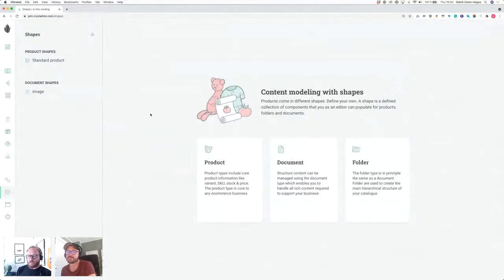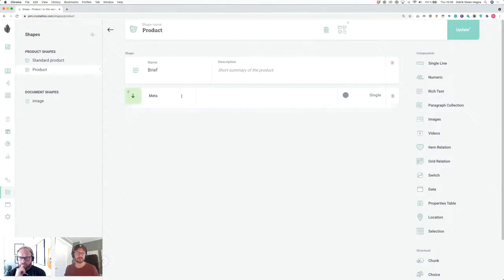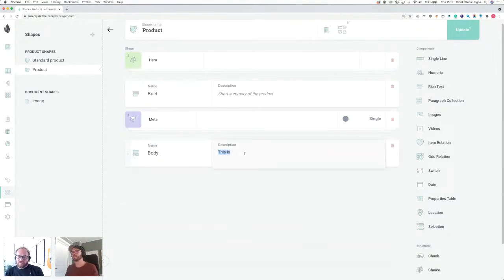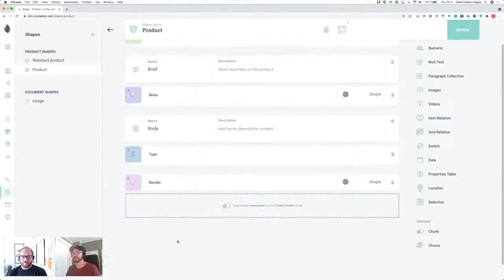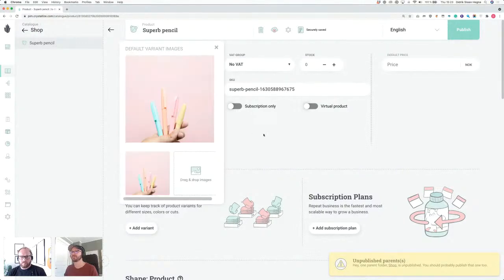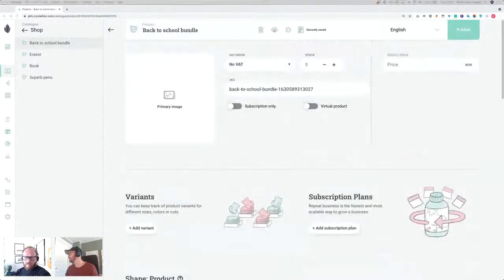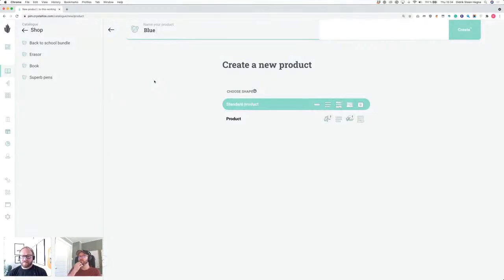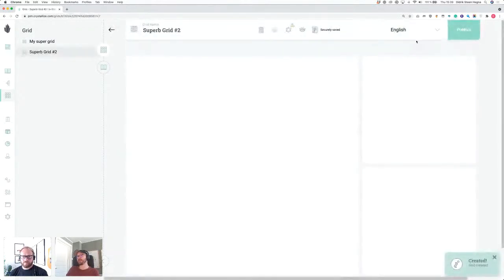Building the backend for your back-to-school store with Crystallize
Setting up your backend is key when designing any ecommerce experience. It allows you to market and sell your products exactly as you want, after defining a content base. In this livestream, we dive in an example of setting up a school products eCommerce store.